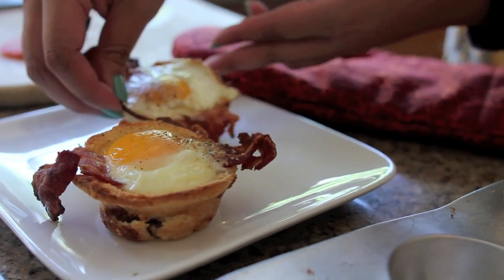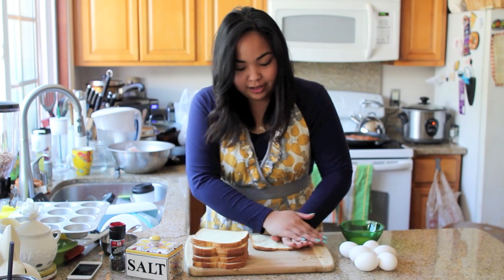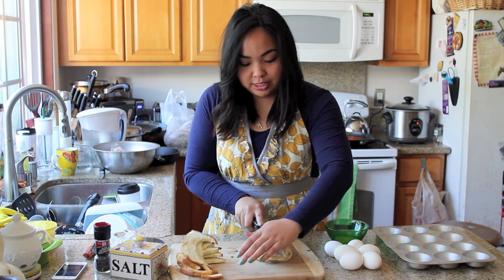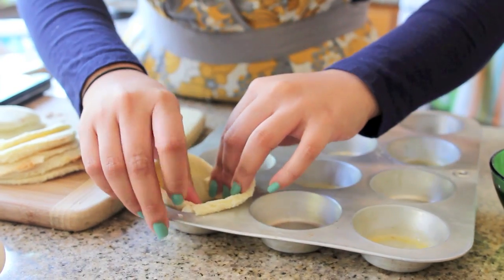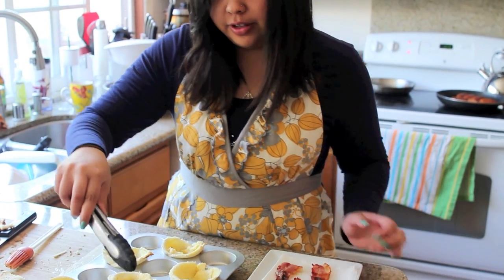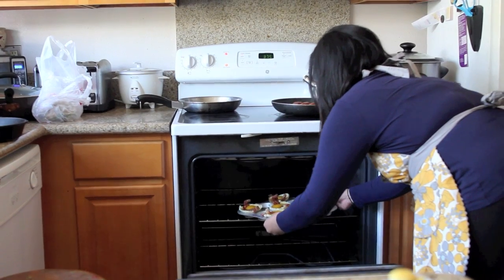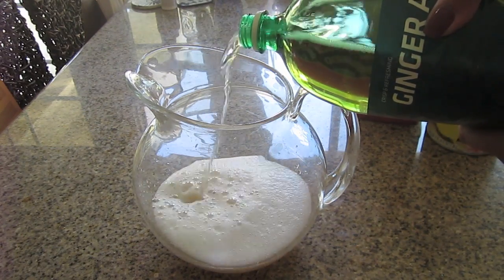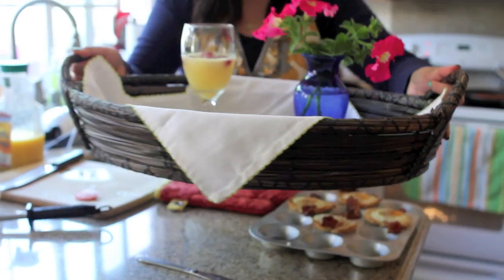HOW TO: Easy Breakfast in Bed!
A simple breakfast in bed recipe PERFECT for Mother's Day or just any day of the year! What's better is that you probably have all these ingredients in your home already! :)

For a last minute "gift basket" idea you can do something like this that I did around X-mas time, but would definitely work for Mother's Day, as well.

Let's tweet to each other!

music by: Josh Woodward- Sunny Side of the Street (Instrumental Version)